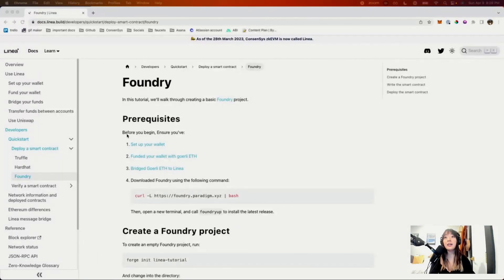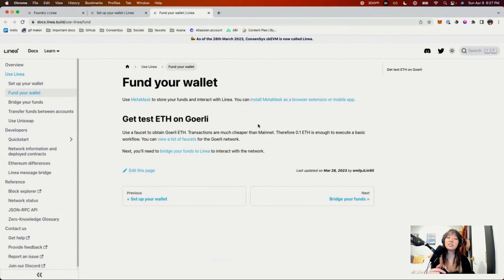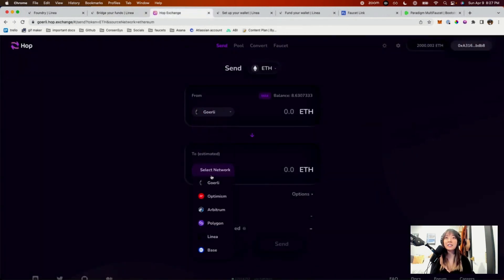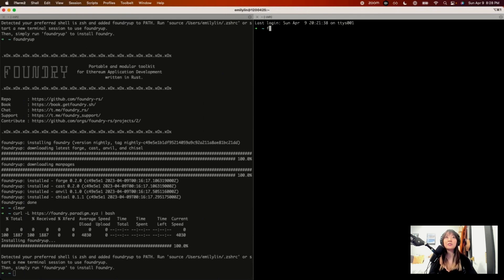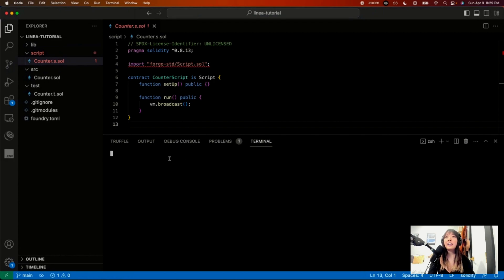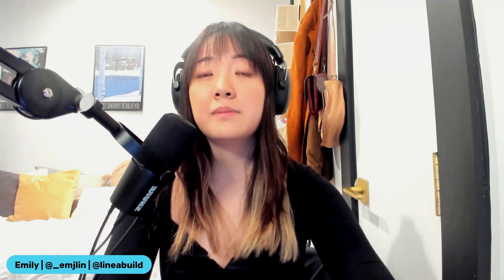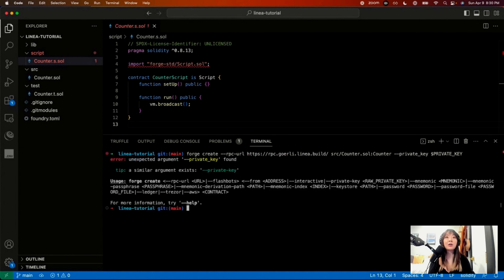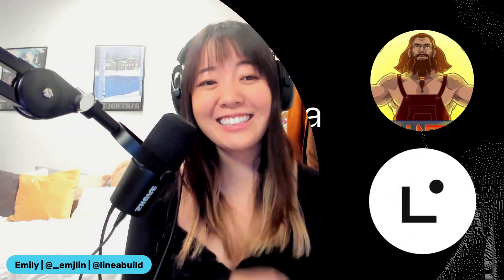How to deploy a smart contract on Linea with Foundry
Let's deploy a smart contract on Linea with Foundry !

Follow Linea
@lineabuild on Twitter
@linea.lens on Lens

Find us at linea.build